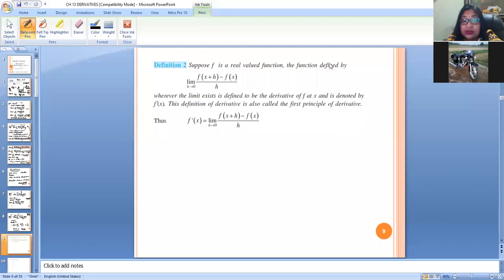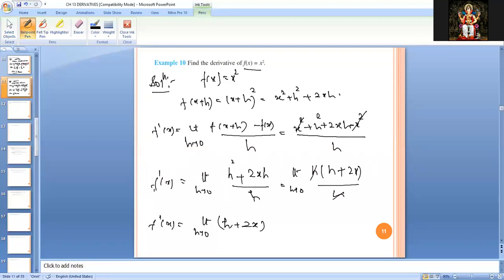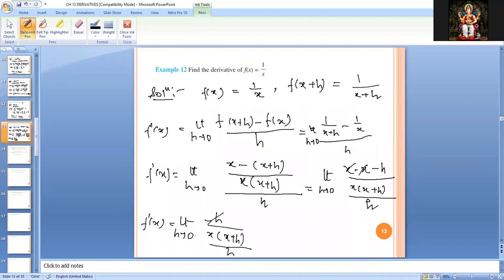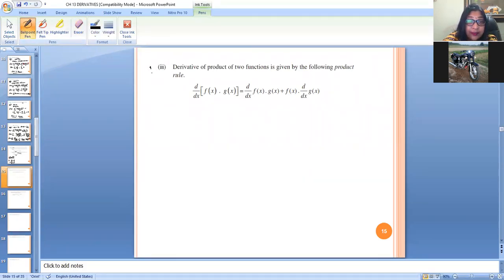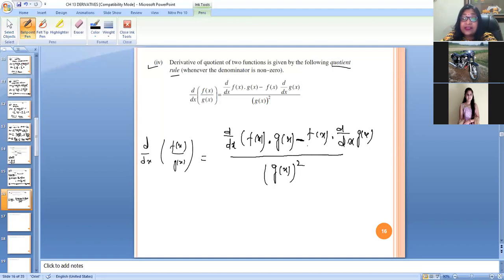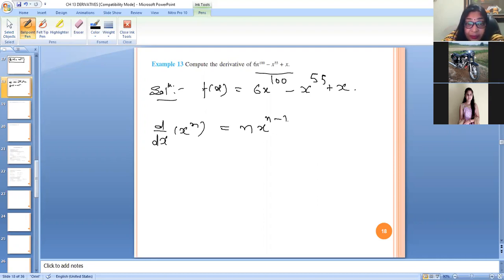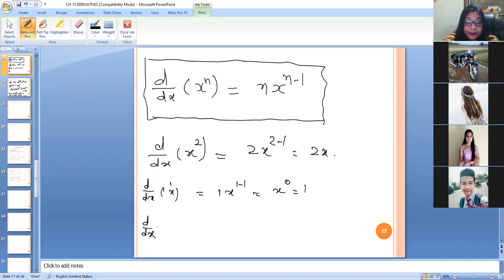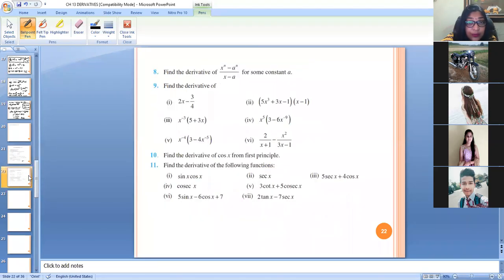CBSE NCERT GRADE 11 CH 13 DERIVATIVES (PART2)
TOPIC: DERIVATIVE,
         PRODUCT RULE, QUOTIENT RULE

CBSE NCERT GRADE 11 CH 13  DERIVATIVES (PART1)

CBSE NCERT GRADE 11 CH 13  DERIVATIVES (PART3)

CBSE NCERT GRADE 11 CH 13  DERIVATIVES (PART4)

CBSE NCERT GRADE 11 CH 13  DERIVATIVES (PART5)

CBSE NCERT GRADE 11 CH 13  DERIVATIVES (PART6)
TOPIC:DERIVATIVE OF TRIGNOMETRIC FUNCTIONS